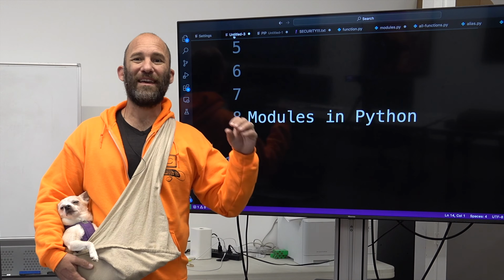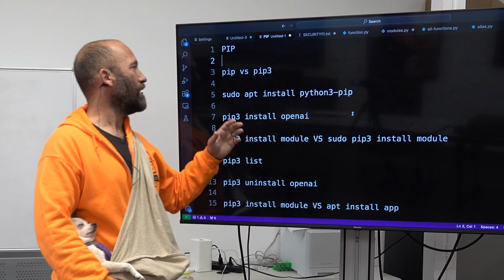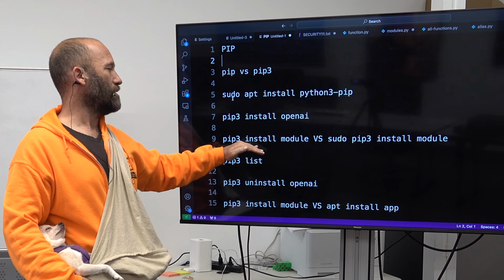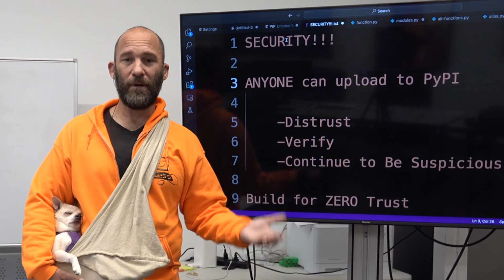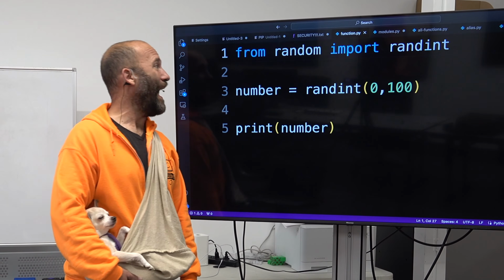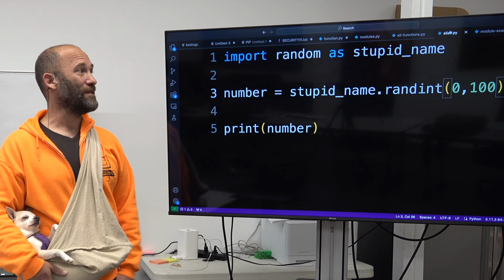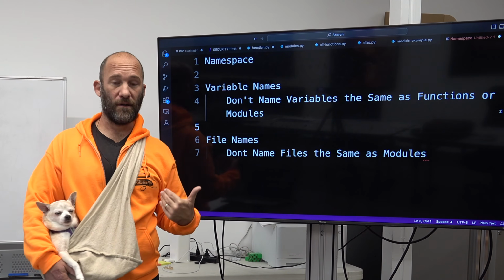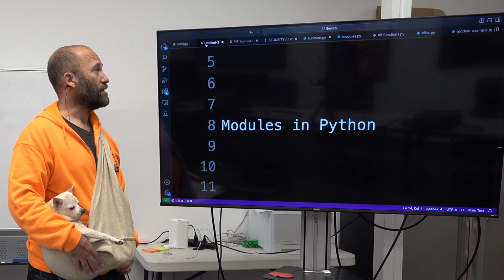Modules in Python (Python Part 6)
00:00 Intro
05:37 PIP
20:19 Hackers and Modules
28:05 Import a Specific Function from a Module
30:56 Import Modules
32:13 Import All Functions from a Module
34:34 Module Aliases
36:25 Module Examples
40:46 Name Space
44:14 Final Thoughts